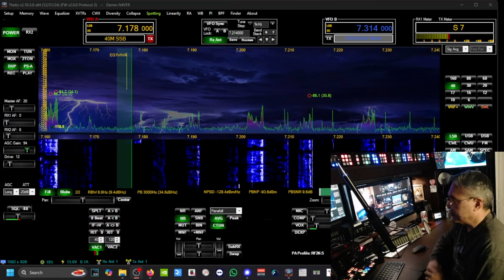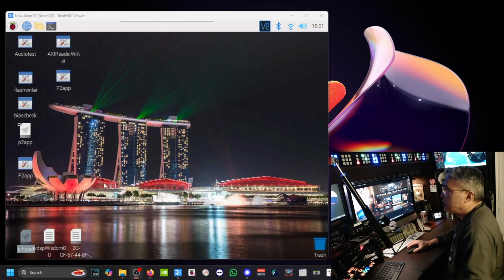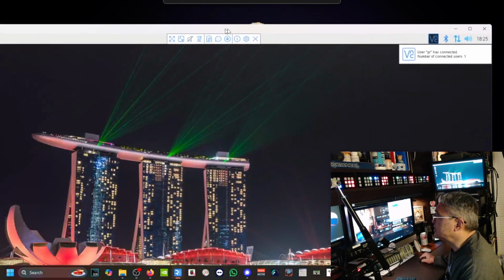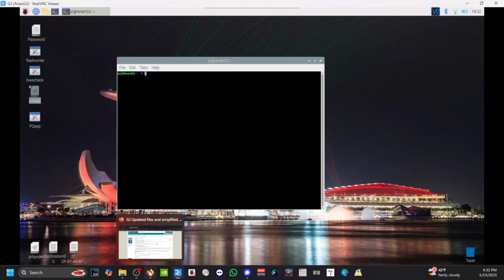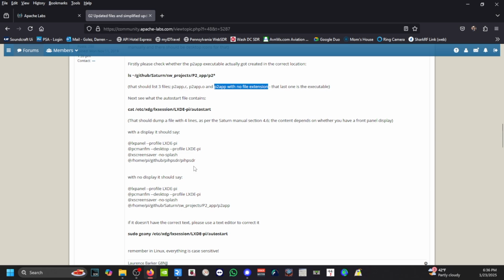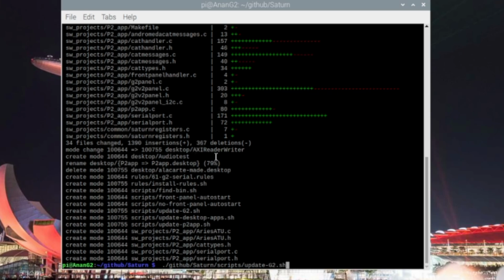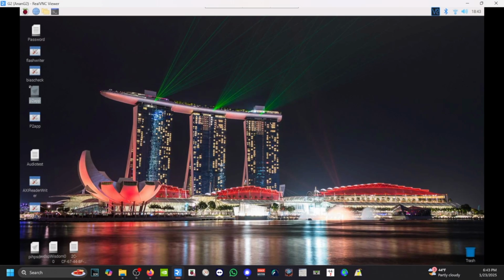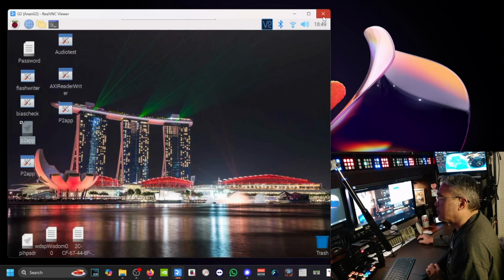Anan G2 | P2APP Update Procedures | Protocol 2 Version 34 | Improved CAT Connectivity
I updated 2 Anan G2's to the latest P2APP Version 34.  I'm showing you what you may encounter with a file directory not found.  Good luck!

Scrips to update P2APP:
cd ~/github/Saturn
git pull

cd ~
./github/Saturn/scripts/update-G2.sh

Firstly please check whether the p2app executable actually got created in the correct location:
ls ~/github/Saturn/sw_projects/P2_app/p2*
(that should list 3 files; p2app,c, p2app.o and p2app with no file extension - that last one is the executable)

cat /etc/xdg/lxsession/LXDE-pi/autostart
(That should dump a file with 4 lines, as per the Saturn manual section 4.6; the content depends on whether you have a front panel display)

with a display it should say:

@lxpanel --profile LXDE-pi
@pcmanfm --desktop --profile LXDE-pi
@xscreensaver -no-splash
@/home/pi/github/pihpsdr/pihpsdr

with no display it should say:

@lxpanel --profile LXDE-pi
@xscreensaver -no-splash
@/home/pi/github/Saturn/sw_projects/P2_app/p2app

Video Contents
00:00  Intro
03:35  How to Verify P2APP Version
05:38  Many Anans
06:25  Logging in G2's Raspberry Pi
07:46  New Anan G2's P2APP Version 31
08:58  Commands to Enter in Terminal
10:24  Procedures to Update
15:37  GitHub Saturn Git Pull
19:55  Proper way to Shut Down the Anan G2
23:00  Verifying Update P2APP Version 34
24:20  Testing Thetis
26:30  Outro